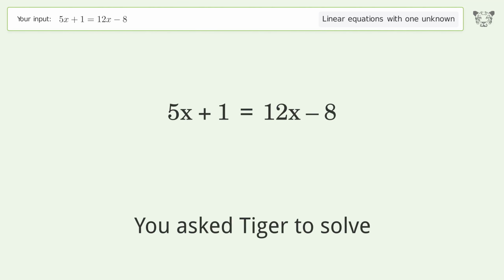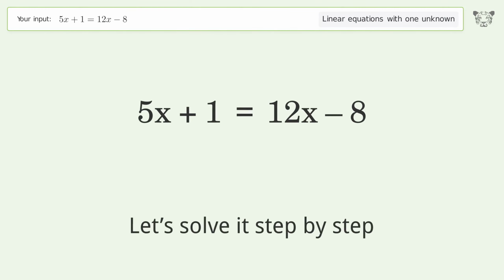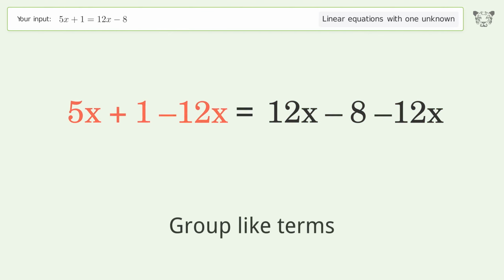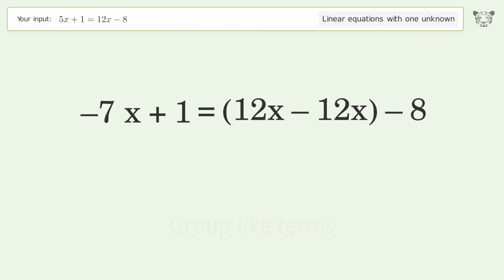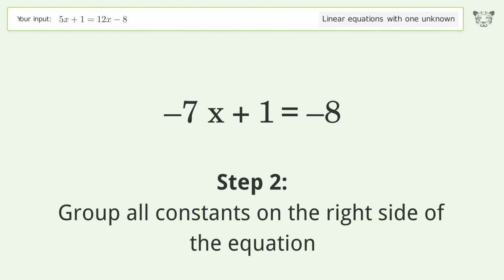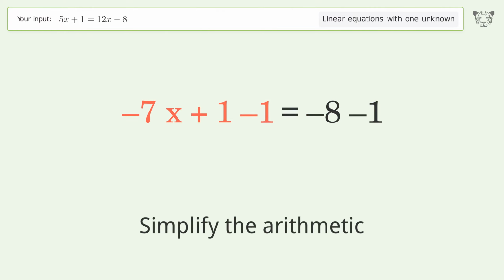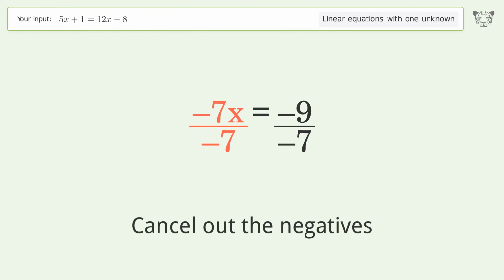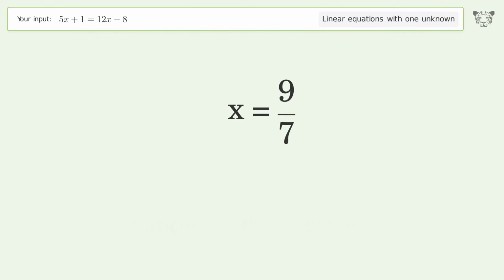Linear equation with one unknown: Solve 5x+1=12x-8 step-by-step solution